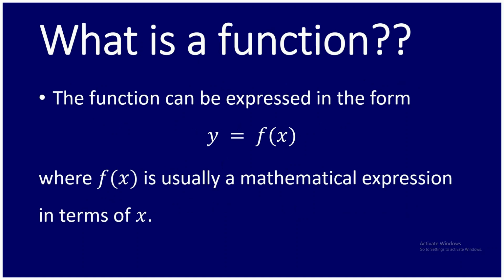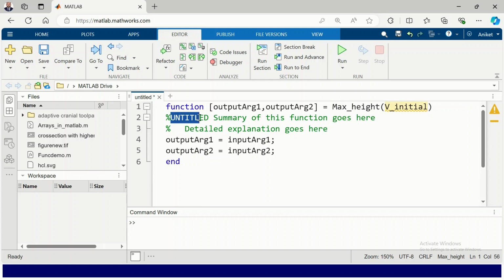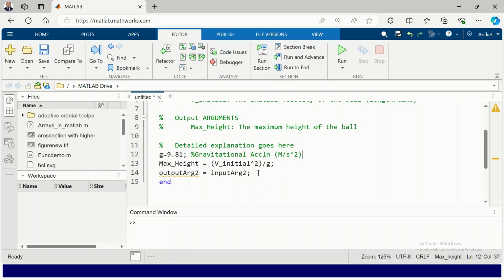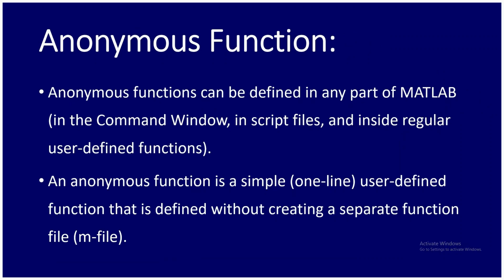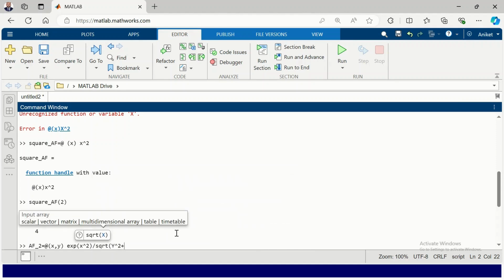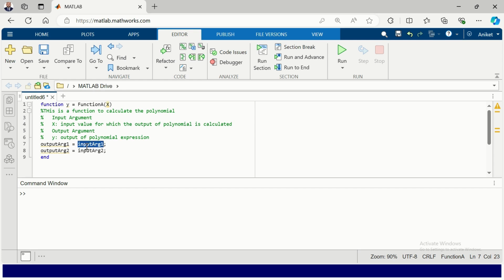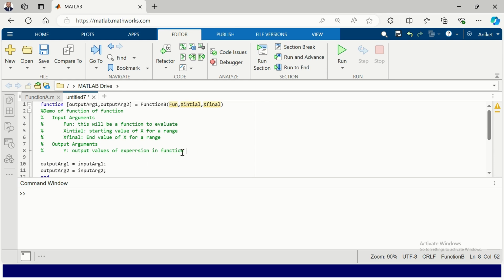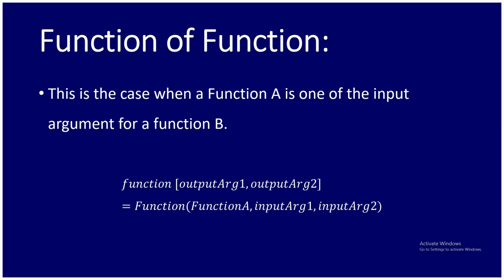How to create User Defined Functions in MATLAB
In this video, we'll learn how to create and use user-defined functions in MATLAB. A user-defined function is a block of code that you write to perform a specific task. Functions can be used to make your code more modular, reusable, and easier to understand.

Here are the steps to create a user-defined function in MATLAB:

Define the function: The first step is to define the function using the following syntax:
function [output1, output2, ...] = function_name(input1, input2, ...)
function_name is the name of the function.
input1, input2, etc. are the input arguments of the function.
output1, output2, etc. are the output arguments of the function.
Write the function code: The next step is to write the code for the function. This code should perform the desired task.

Save the function: The function should be saved in a file with the same name as the function name, and with a .m extension.

Call the function: Once the function is saved, you can call it from the MATLAB command line or from another function.

Here is an example of a user-defined function that calculates the area of a
Here are some of the benefits of using user-defined functions:

Modularity: Functions can help you break down your code into smaller, more manageable pieces.
Reusability: Functions can be reused in multiple projects or even within the same project.
Readability: Functions can make your code easier to read and understand.
Here are some tips for writing good user-defined functions:

Use descriptive function names: Function names should be descriptive of the task that the function performs.
Use meaningful input and output argument names: Input and output argument names should be meaningful and descriptive of the data that they represent.
Document your functions: Include a comment at the top of each function that describes the function, its inputs and outputs, and any other relevant information.
Test your functions: Before using a function in your code, it is a good idea to test it with a variety of input values to make sure that it is working correctly.